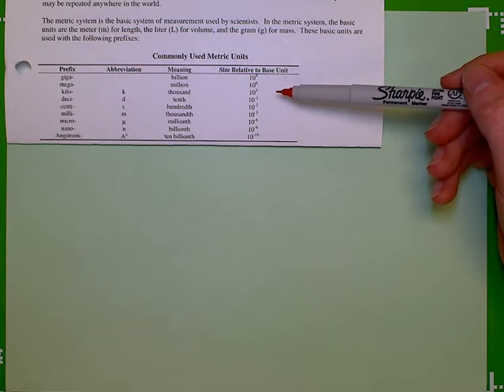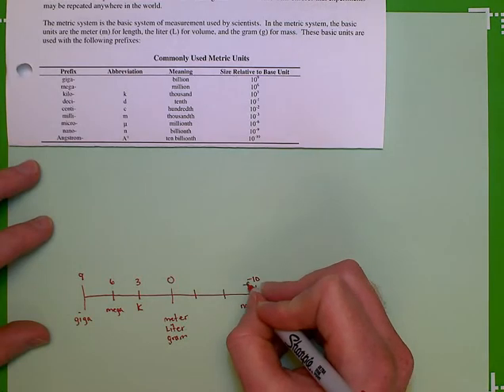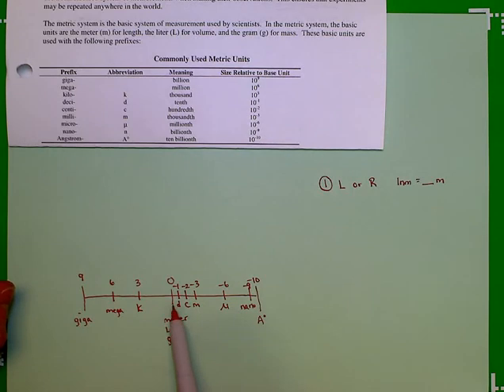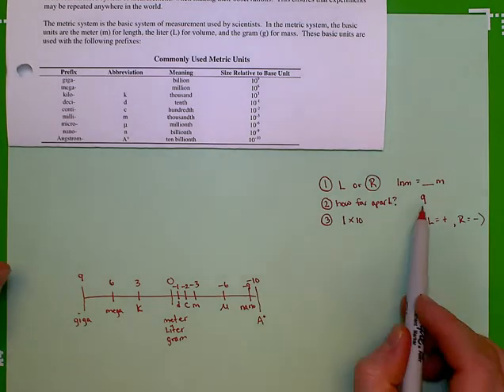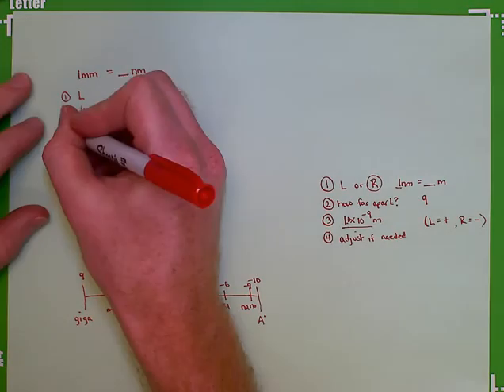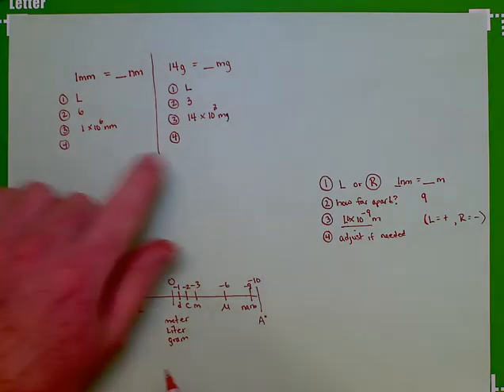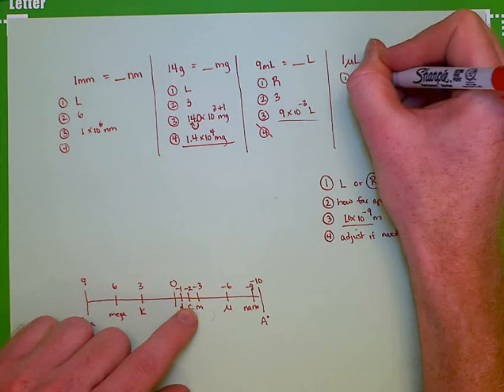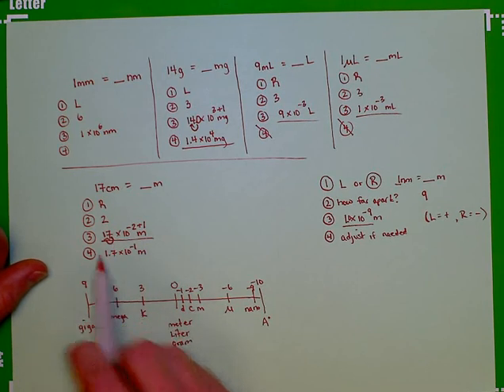Unit conversions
unit conversions [HoverCam Flex]